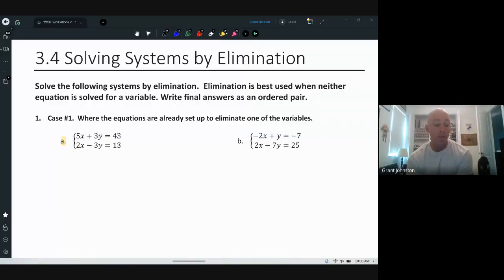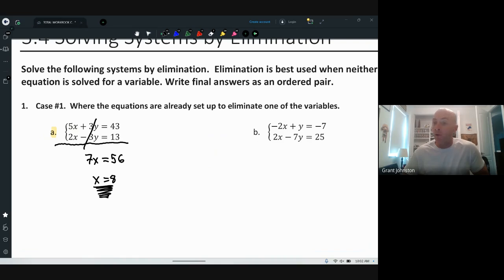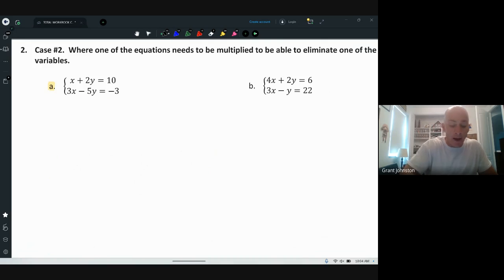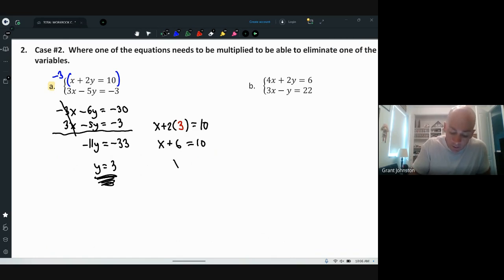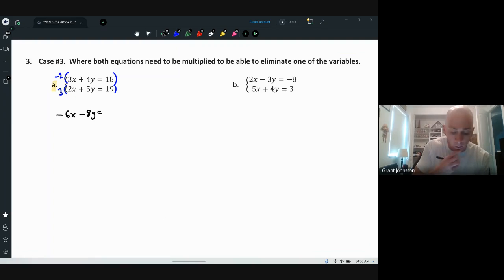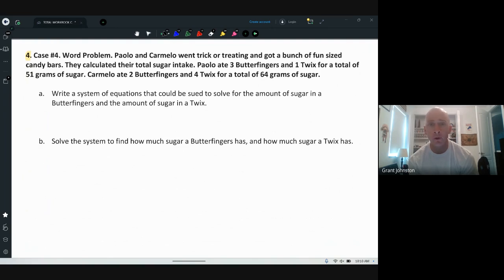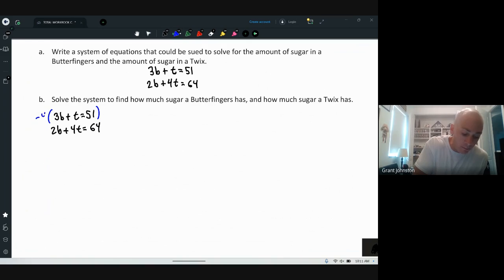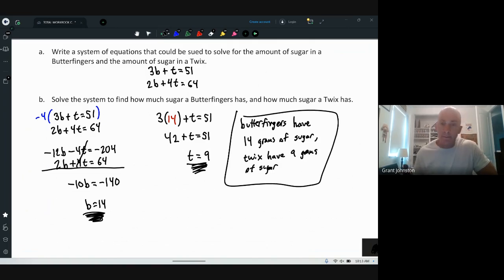3.4 Solving Systems by Elimination